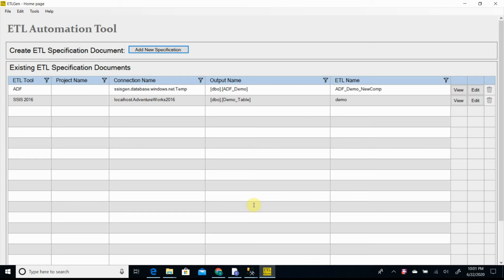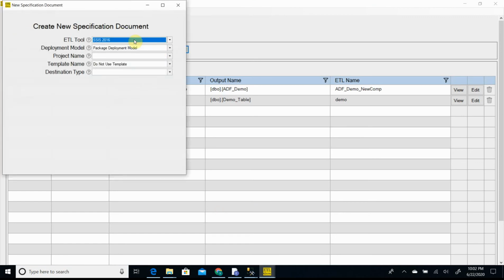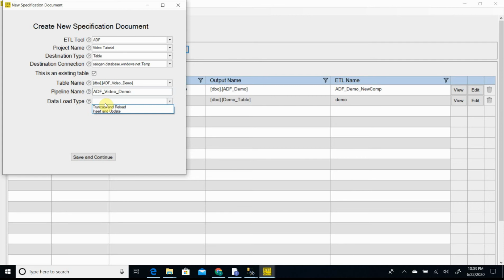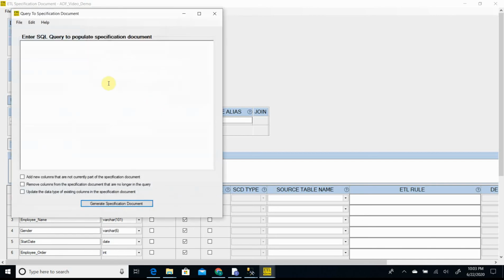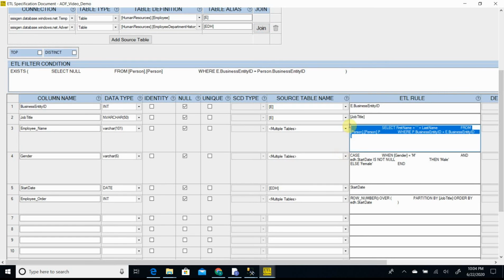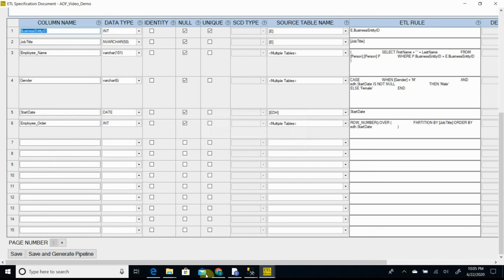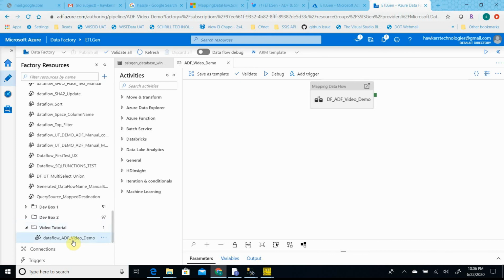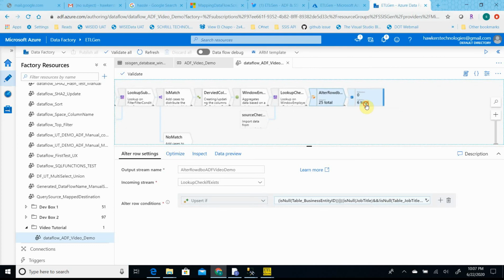SQL Query to ADF Pipeline & Data flow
Learn how easy it is to create ADF Pipeline and data flow using ETLGen